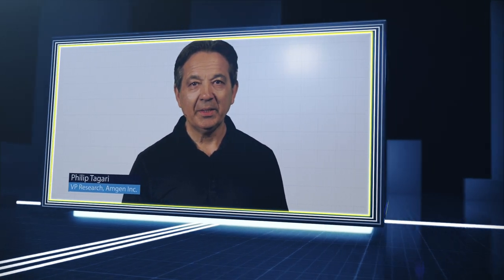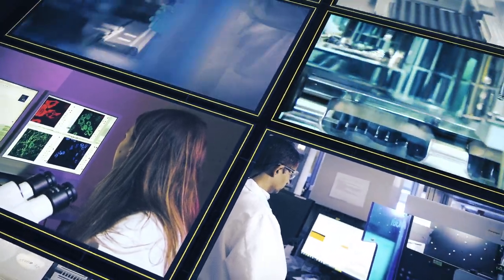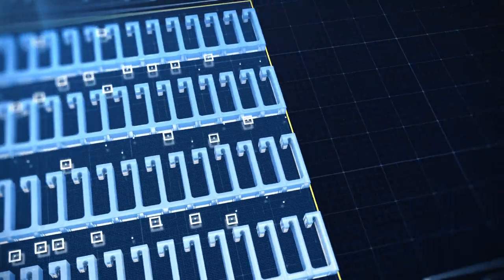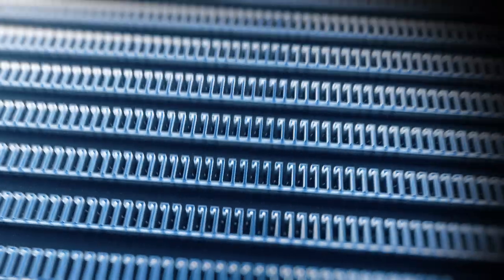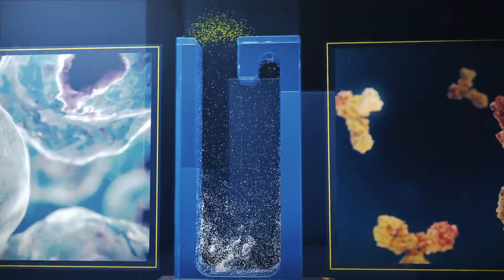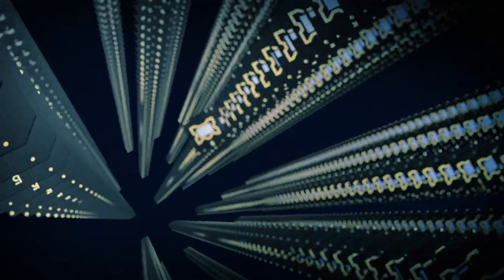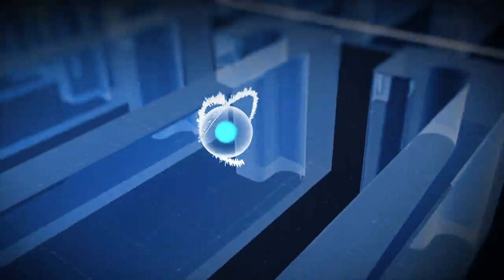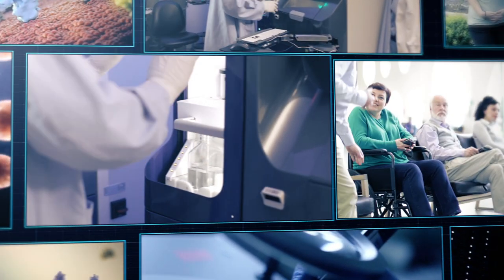The Digital Cell Biology Revolution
A technology that uses lights to manipulate single cells is making biotech research faster and more efficient. Invented by Berkeley Lights and developed with early input Amgen, see how digital cell biology is transforming the search for new biologic medicines.

To help advance Biotech therapy, we need the machinery inside human cells. The challenge here comes from the fact that cells are both small but complex.

Berkeley Lights invented a new technology using lights to manipulate individual cells. With the help of Amgen, this technology has been adapted to biotech research. This allows cells to be experimented on singularly, rather than needed thousands as before.

We can now watch how fast cells grow and how much antibody they produce. This ability has changed how Amgen researches antibodies and has increased the speed at which this research can be done.

In the long run, this technology should help Amgen solve complex problems that are currently either too hard, or too expensive to solve